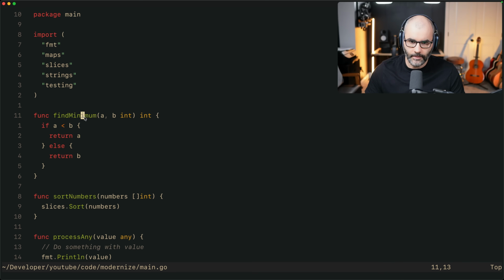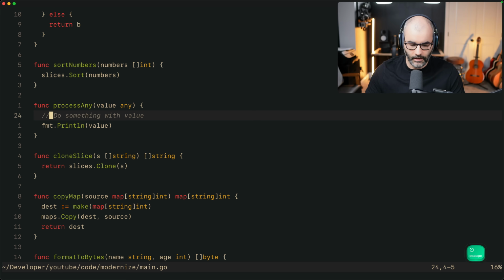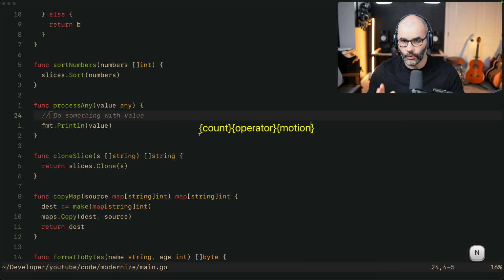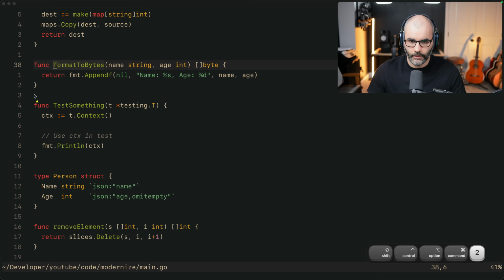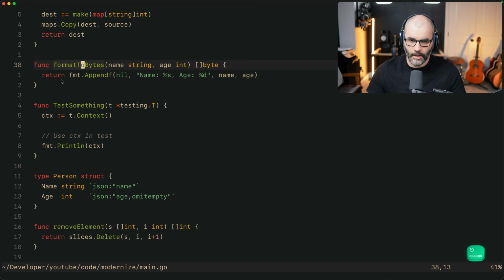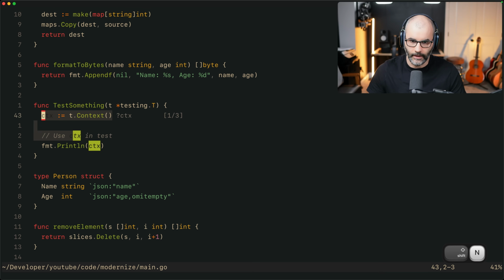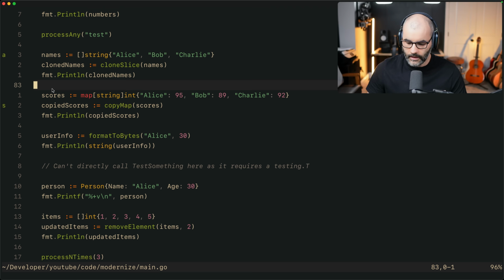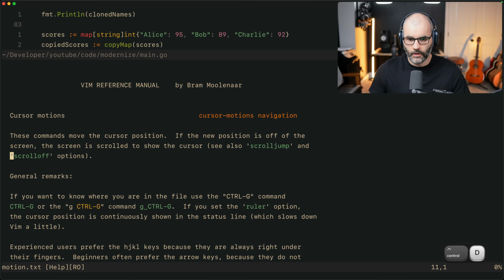Common Vim Motion Pitfalls (and How to Avoid Them)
00:00 - Intro
00:16 - Pitfall 1: Over‑reliance on ⁠h j k l
02:02 - Pitfall 2: Forgetting or Underutilizing Counts
03:24 - Pitfall 3: Ignoring Capital Variants
04:15 - Pitfall 4: Falling Back to the Mouse
04:59 - Pitfall 5: Misunderstanding or Underusing Text Objects
06:03 - Pitfall 6: Not Using Search‑Based Motions
07:39 - Pitfall 7: Ignoring the Repeat Operator
08:32 - Pitfall 8: Getting Lost After Jumps and Ignoring the Jump List
09:15 - Pitfall 9: Not Using Marks
10:38 - Pitfall 10: Neglecting Vim's Built‑in Help
11:09 - Thank you